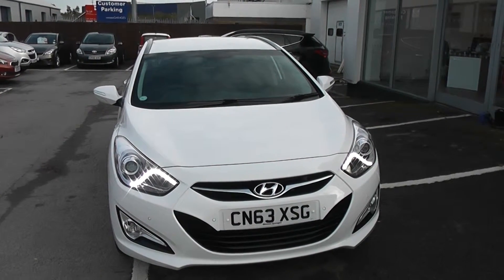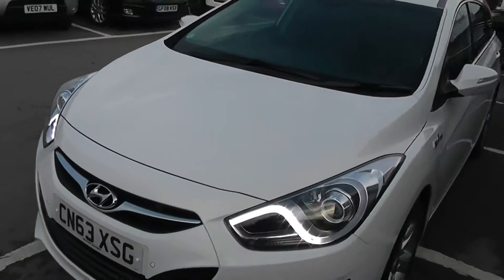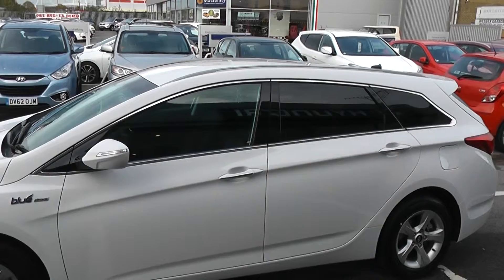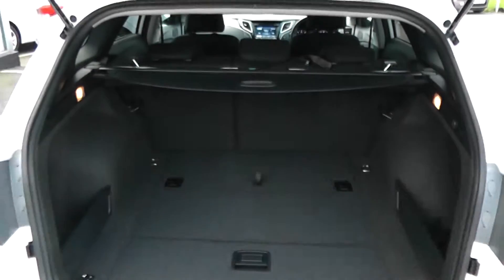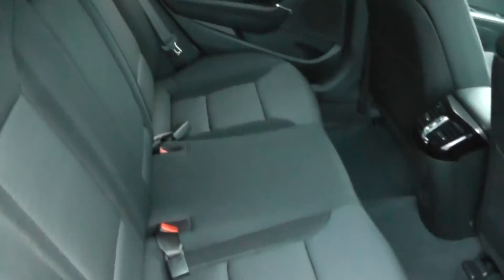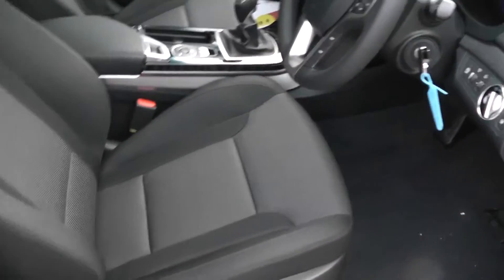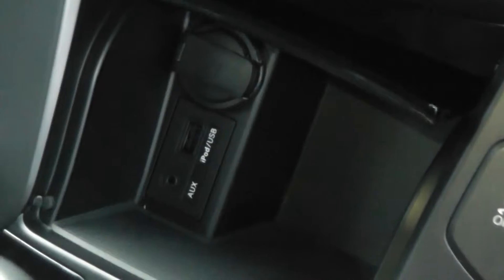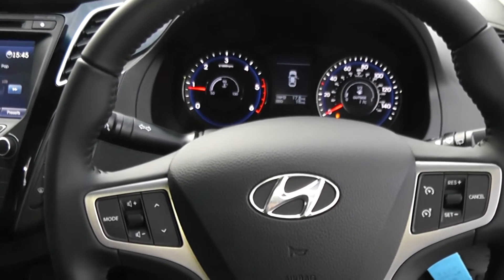HYUNDAI I40 WESSSEX PENARTH RD CARDIFF WHITE CN63XSG